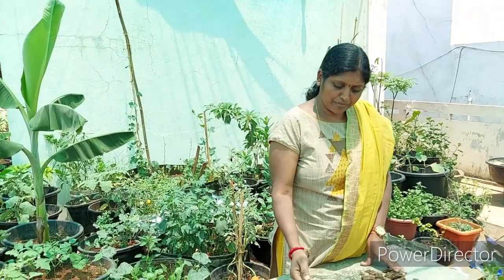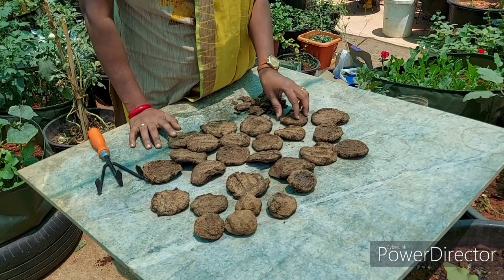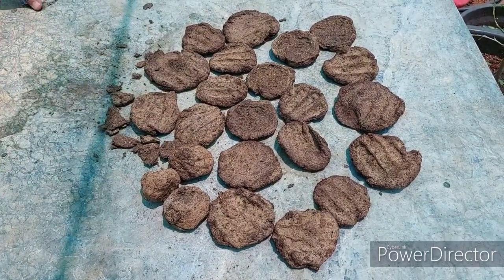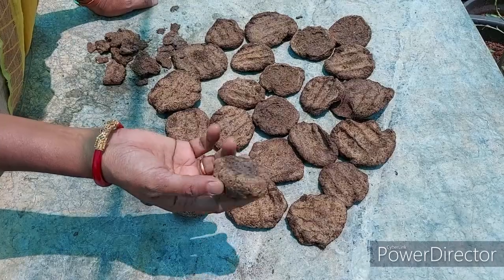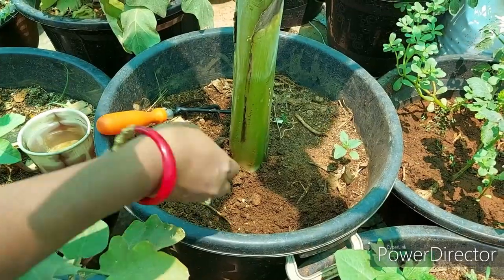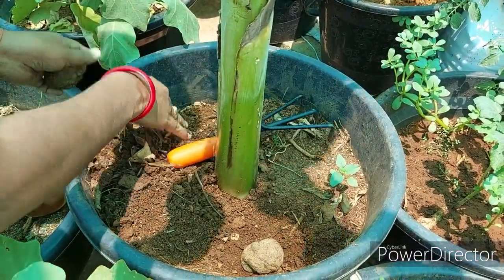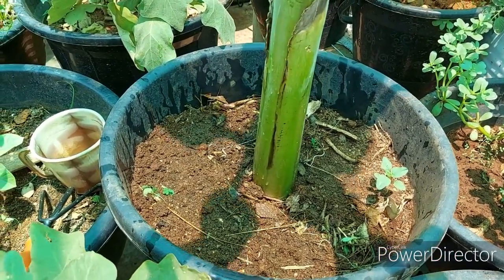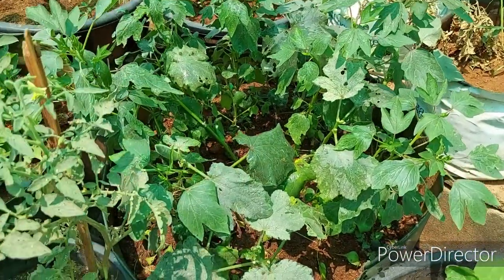ఘన జీవామృతం how To Feed Gana Jeevamrutham to plants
In today's video, we are going to be showing you how to properly give Gana jeevamrutham to plants.

Thank You. Happy Gardening.